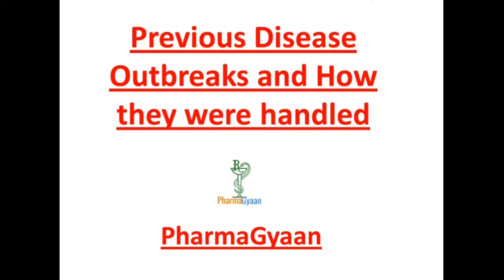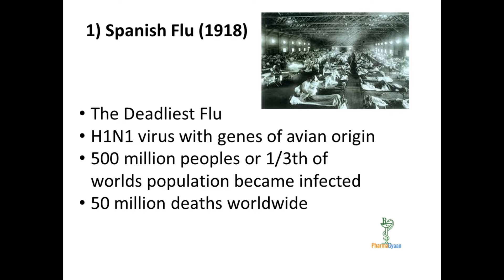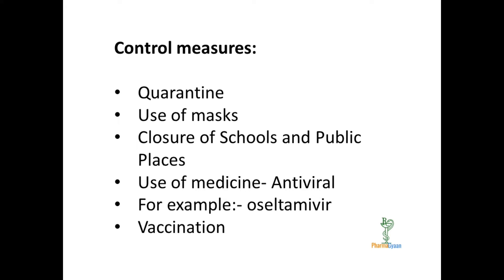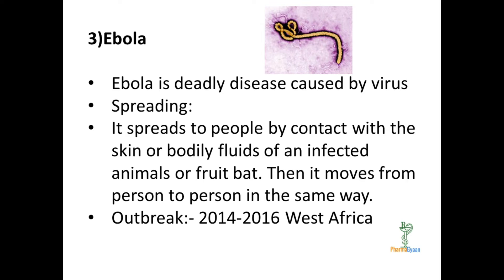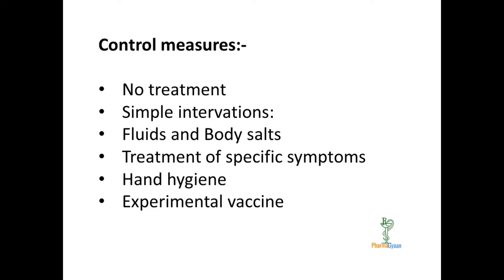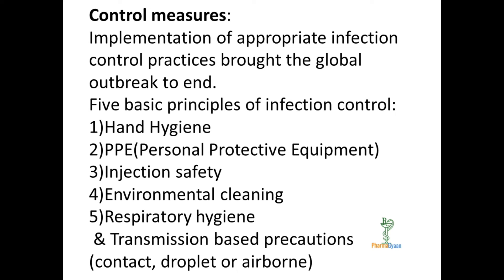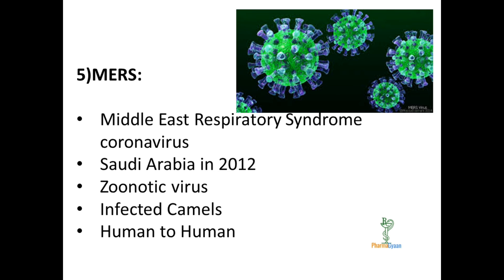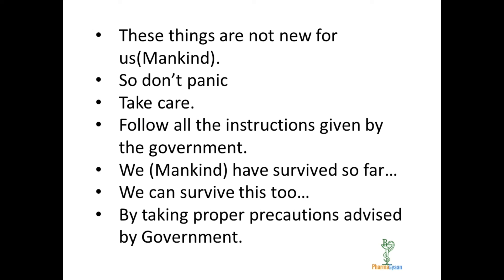PREVIOUS DISEASE OUTBREAKS AND HOW THEY WERE HANDLED, APPROACHES USED TO HANDLE OUTBREAKS EXPLAINED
As we know that lots of outbreaks were happened in the past. As a health professional you must know them and control measures taken on them. As a responsible citizen you must not spread any rumors.
The whole purpose of making this video is to create awareness. So we should not panic, but must take care.